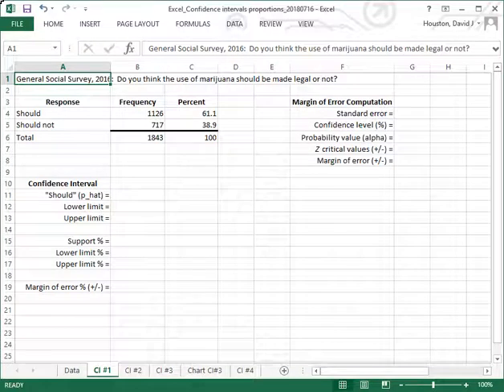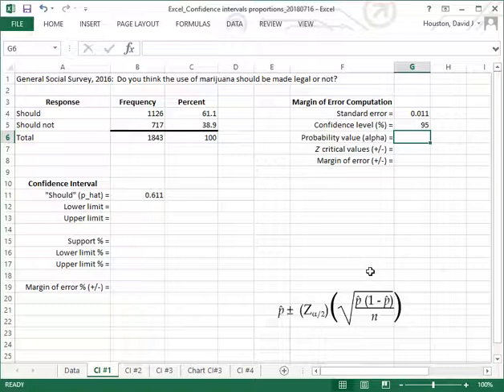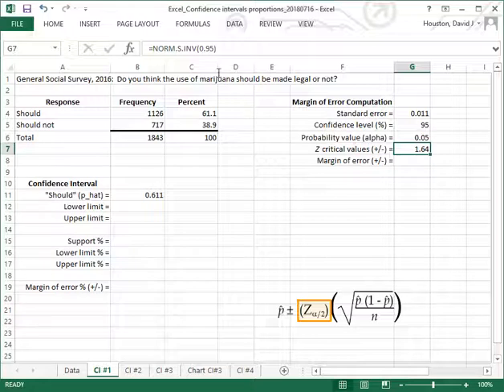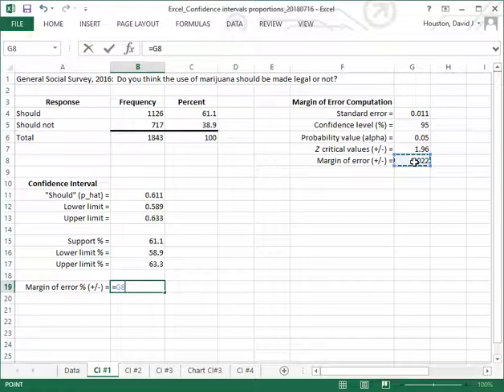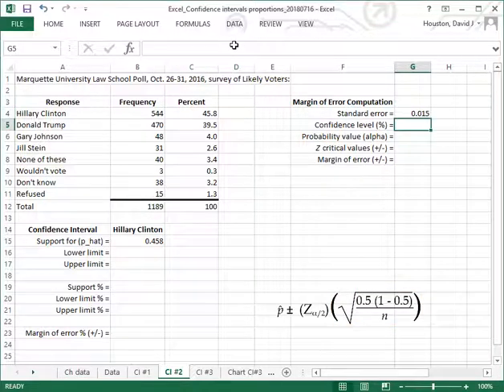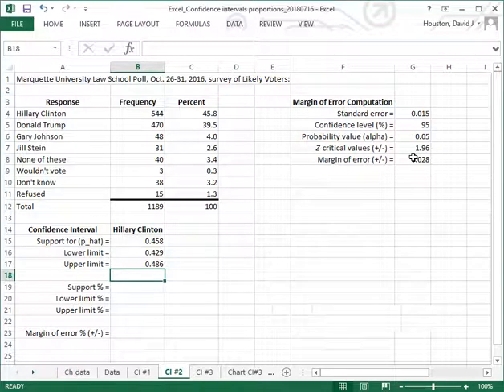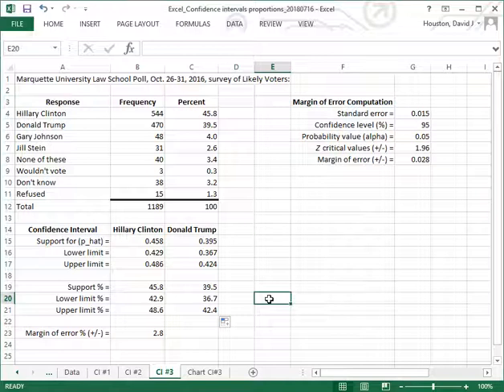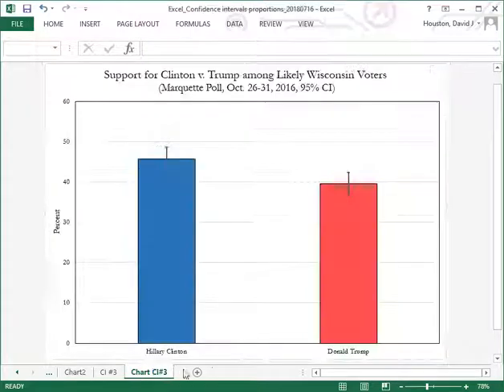Excel Tutorial: Confidence intervals with a single proportion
Demonstrates how to use Excel functions to create a confidence interval around a single sample proportion.